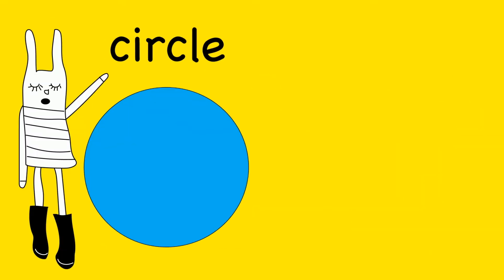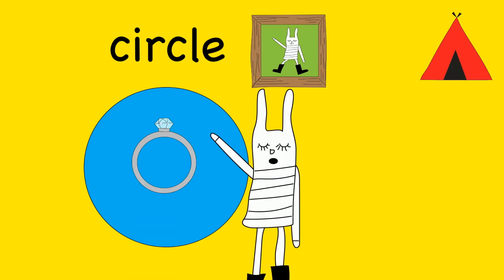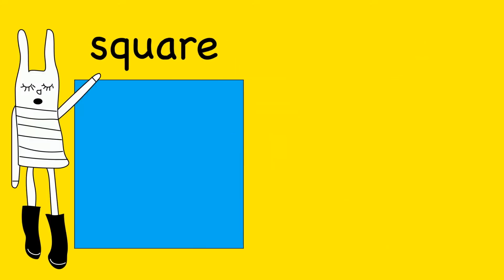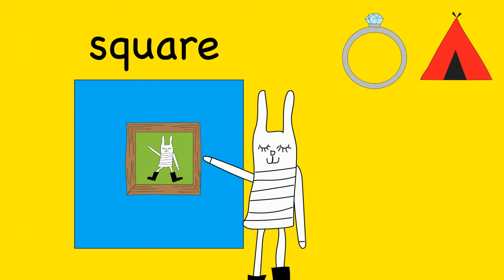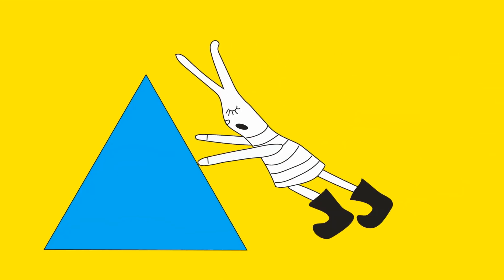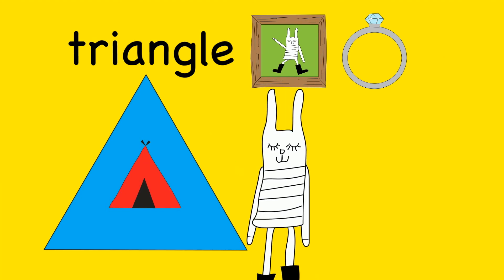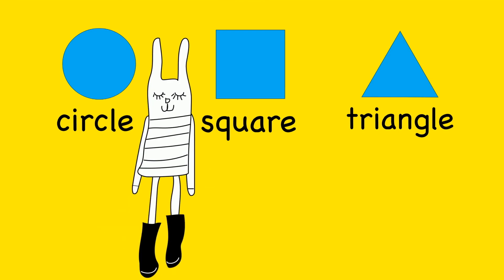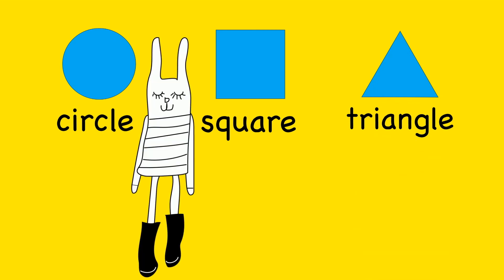Learn BASIC 2D SHAPES for Kids | Circle, Square and Triangle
is a playful introduction for young children to learn basic 2-D shapes. It is created to help your child recognize the shapes circle, square and triangle and their names as well as gain an understanding of the kind of objects that look like and can be compared with particular shapes.

Skip to:

00:09 to see Circle
00:34 to see Square
00:57 to see Triangle

For more fun learning shapes with Rosie Rabbit: circle, square, triangle, rectangle, oval, parallelogram, trapezoid, rhombus, octagon, pentagon, hexagon, and quatrefoil click on the following link

Cheriebooks Kids Learning Channel creates engaging educational videos for children, kids, babies and parents to enjoy together. Created to develop young minds, inspire learning and unlock each child’s learning potential. Inspired by the successful and time-tested Montessori method of teaching.

Introducing the English language with letters of the alphabet, phonics, early reading and writing, math for kids including counting and number work, shapes, colors / colours, art for kids, science activities for kids and much more. Blended with the power of stories, songs, nursery rhymes and games to appeal to children and inspire learning.

Find out more about Cheriebooks Educational Multimedia Interactive eBooks for Children

If you would like to support literacy for kids, become my patron and make a small contribution to the creation of educational multi-media eBooks and Cheriebooks Kids Learning Channel created to build literacy skills for children.